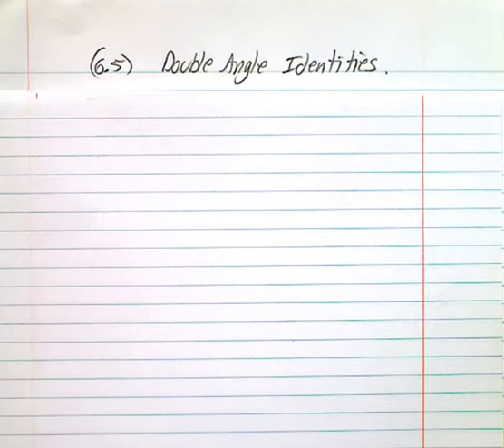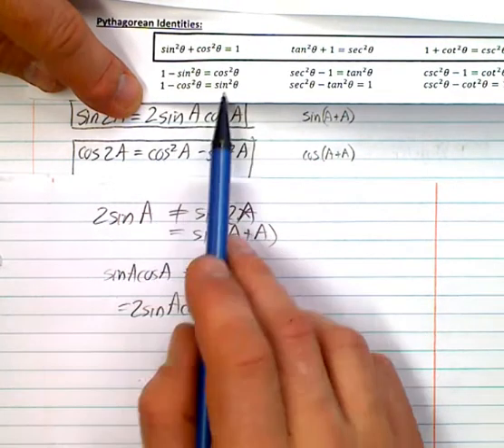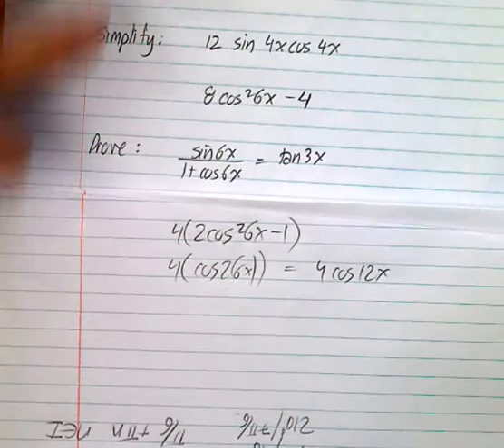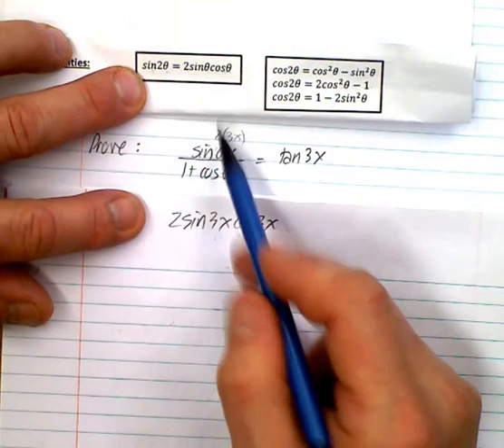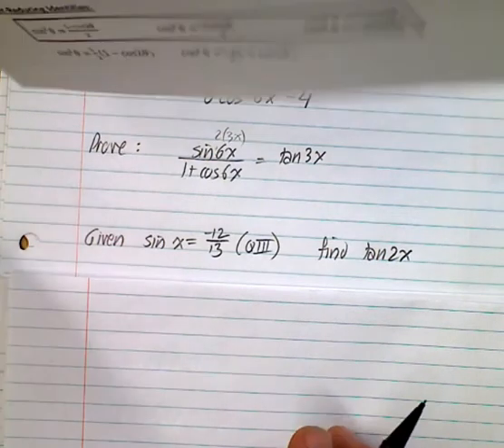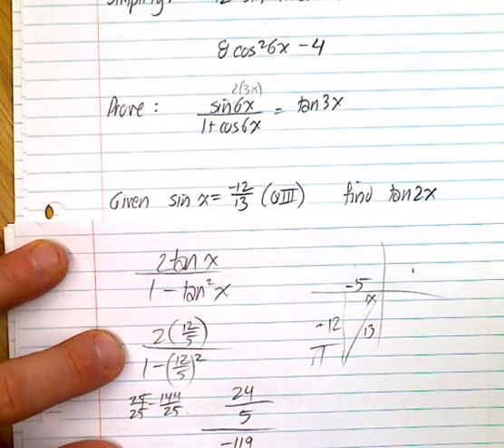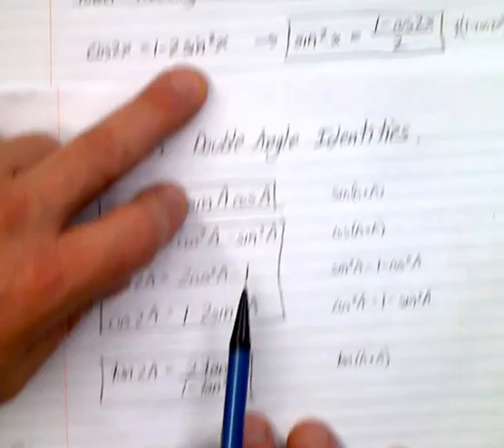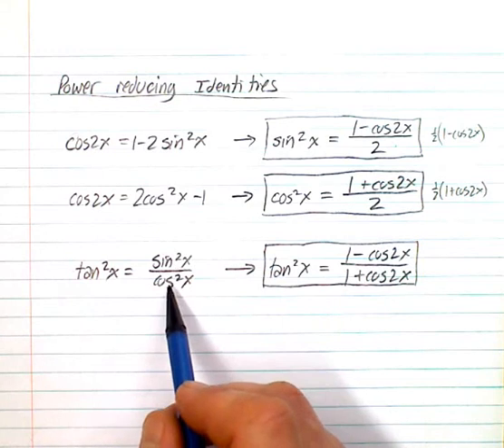(6.5) Double-Angle Identities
A list of identities and some examples.  Power-reducing identities derived.